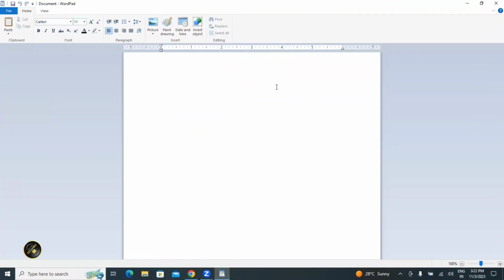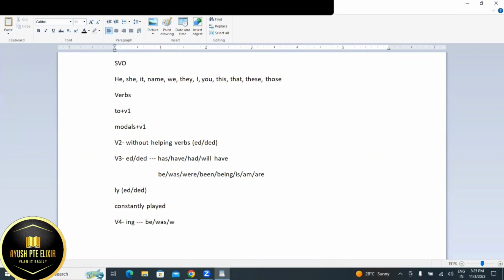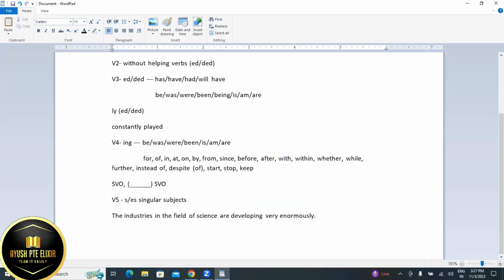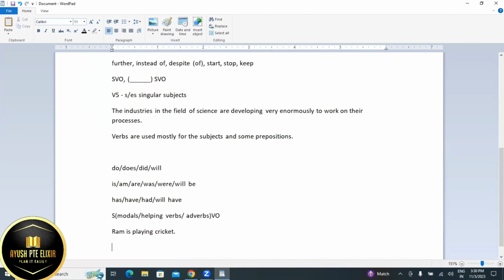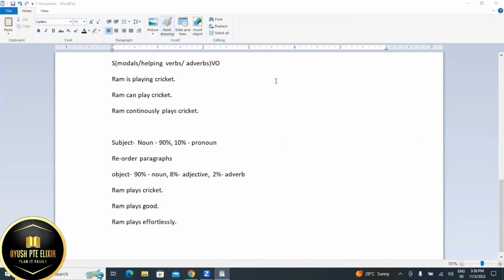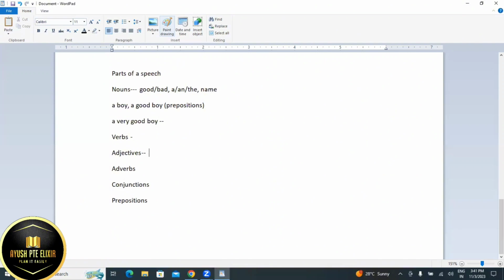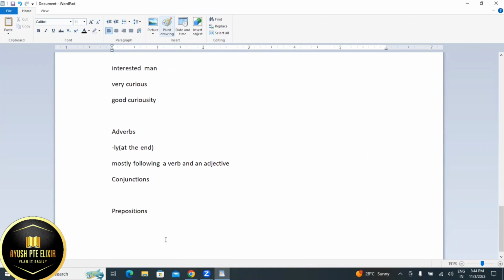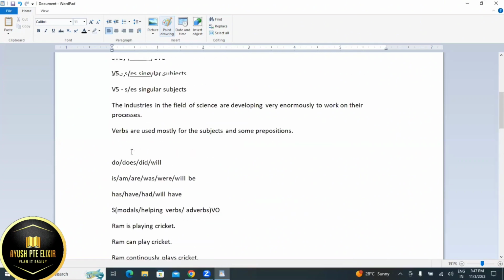The Expert's Guide to Pte reading tips | PTE reading all tips and tricks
In this educational video, we present "The Expert's Guide to PTE Reading Tips." Whether you're preparing for the PTE exam or simply looking to improve your reading skills, this video has got you covered. We'll walk you through essential tips and tricks to ace the reading section, providing you with valuable insights to enhance your performance. PTE tips and tricks for reading await you!